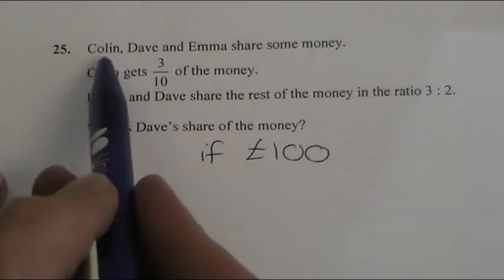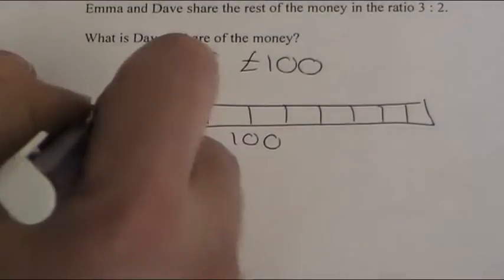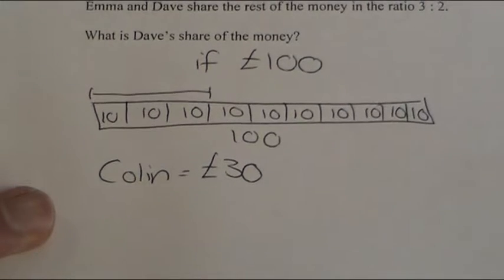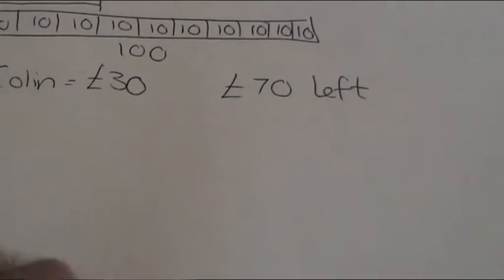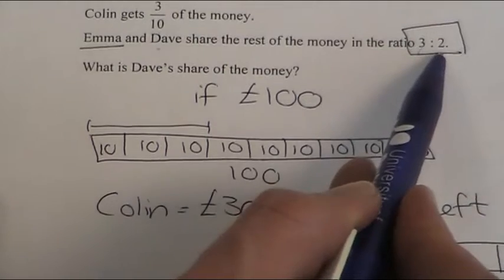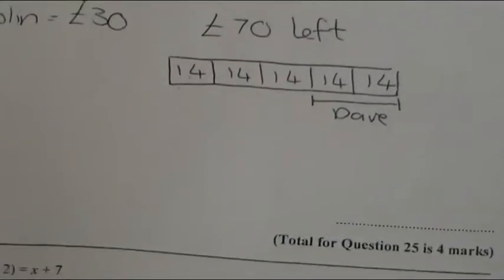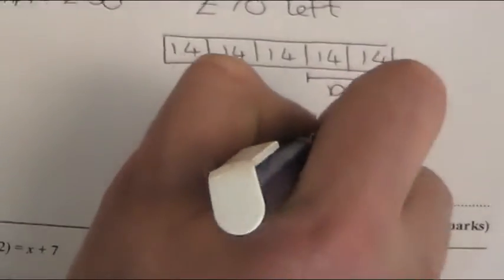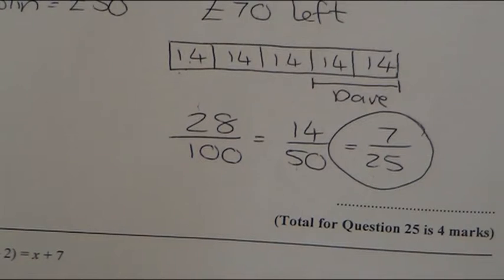Edexcel 2013 FOUNDATION Paper 2 Question 25